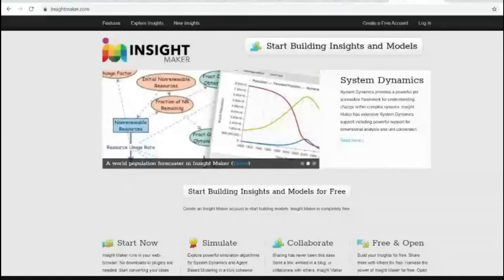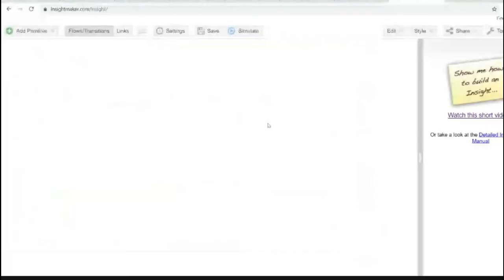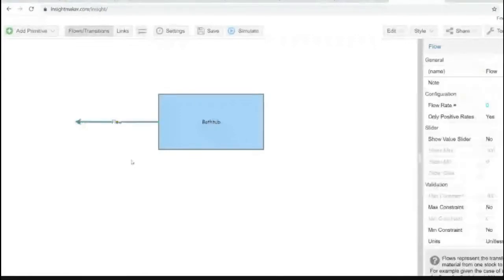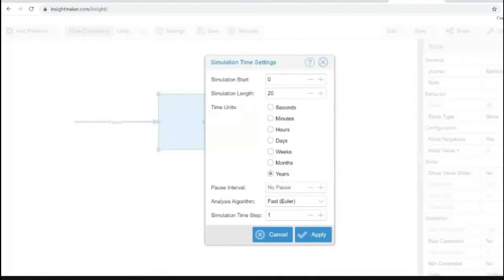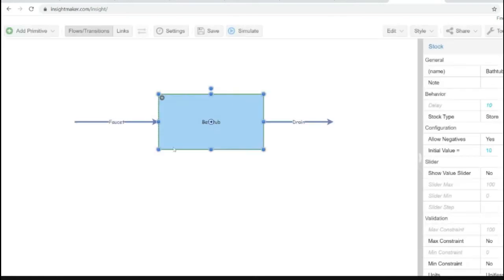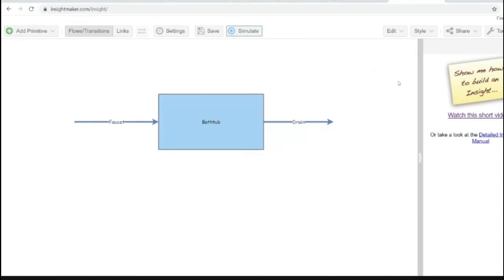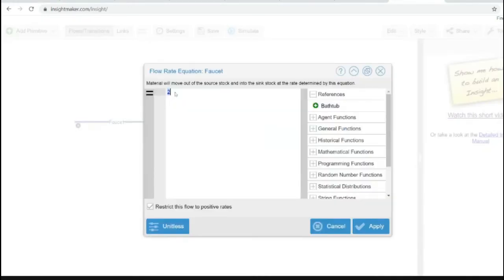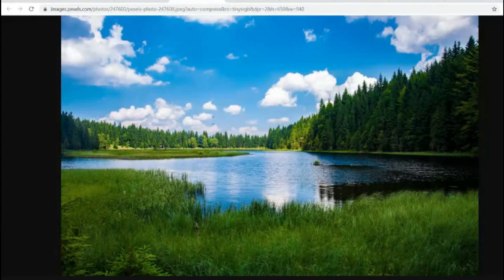Creating a Bathtub Model Using Insight Maker ENS 71 (Environmental Systems Modeling and Simulation)